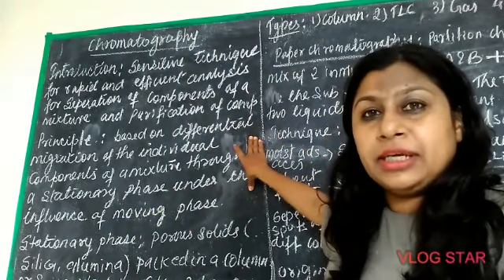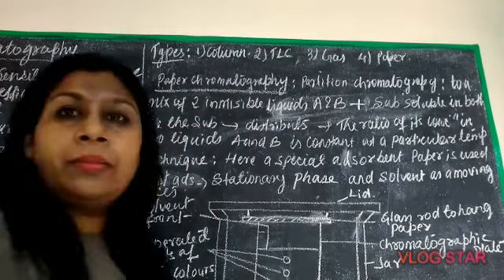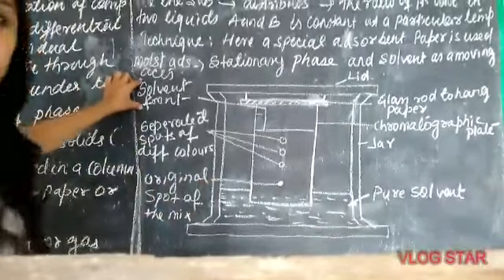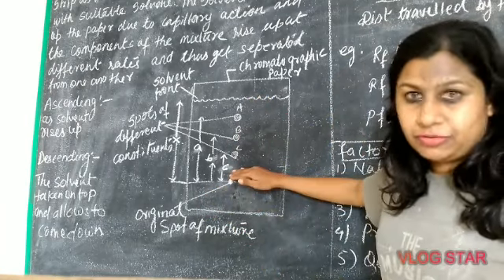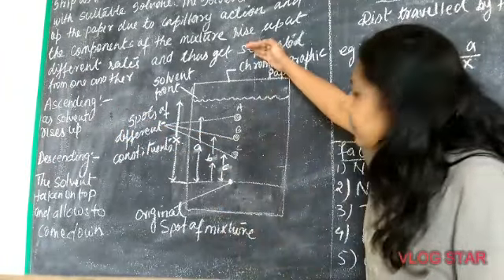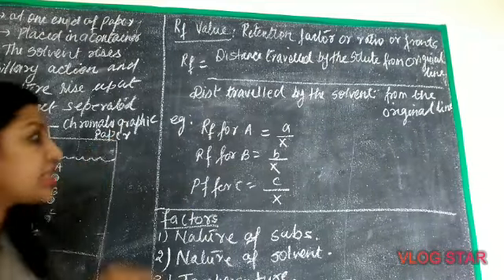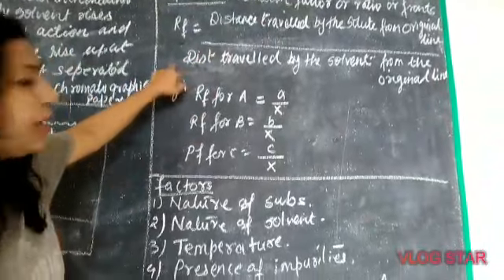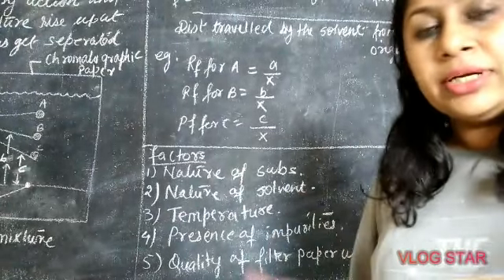Chemistry Practical Class 12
Chromatography Practical